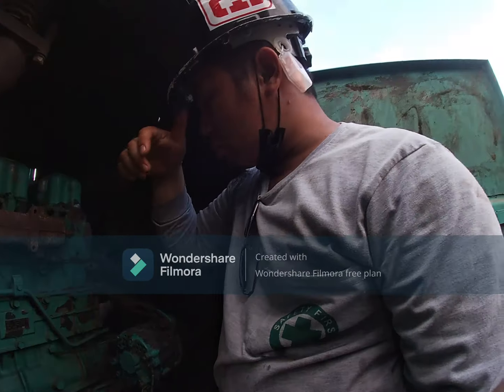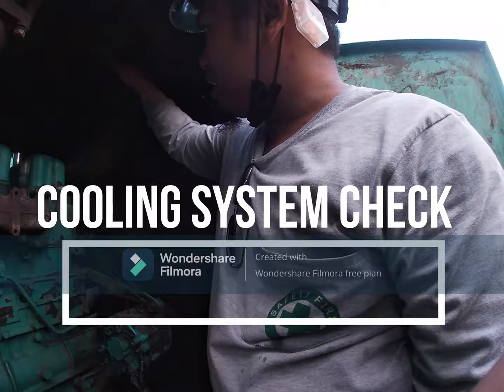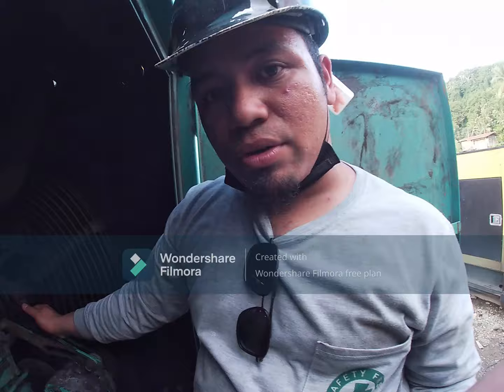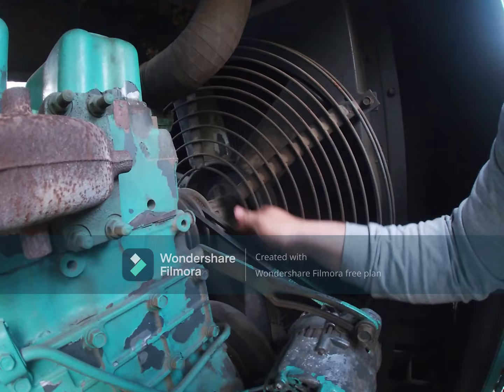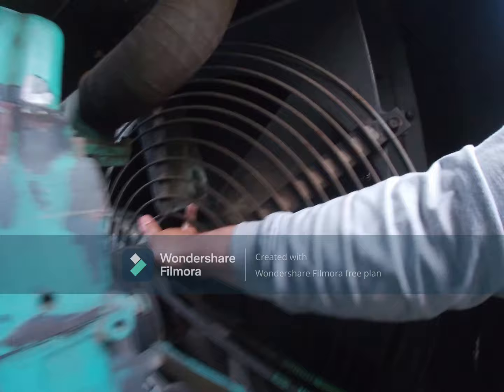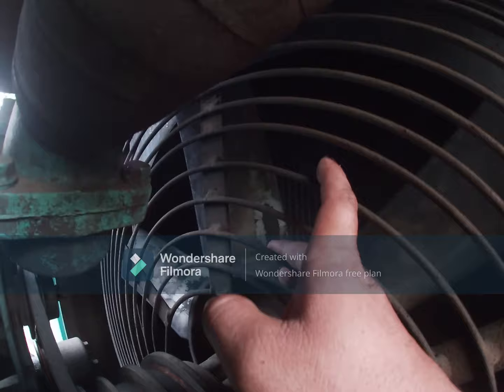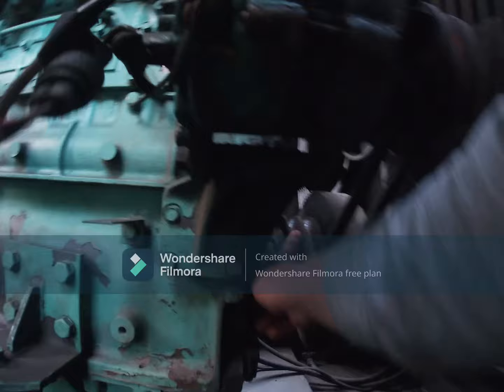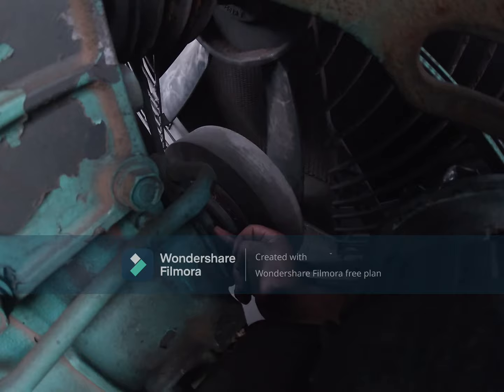what is Cooling system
cooling system che